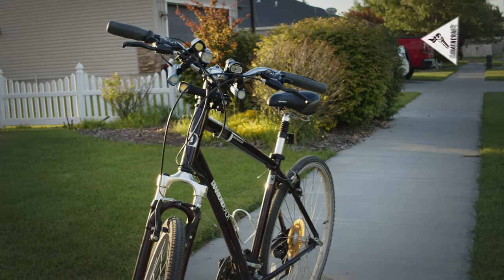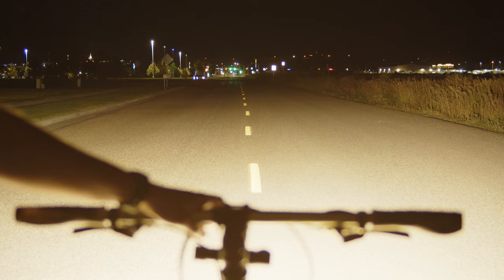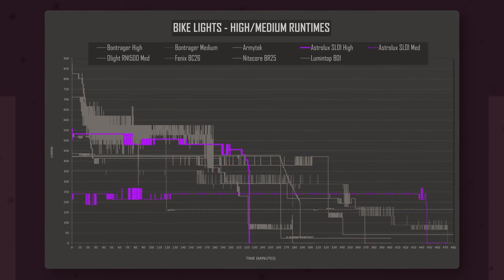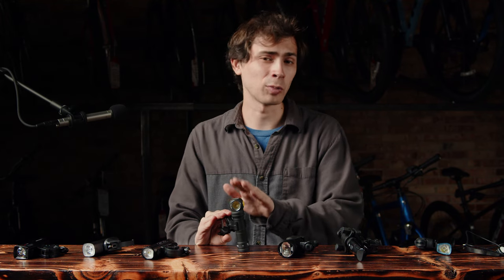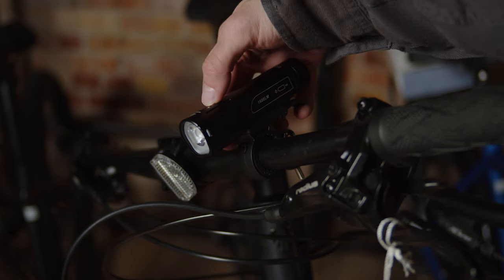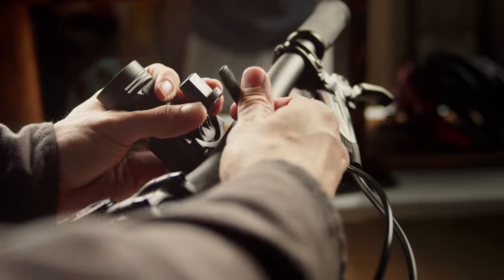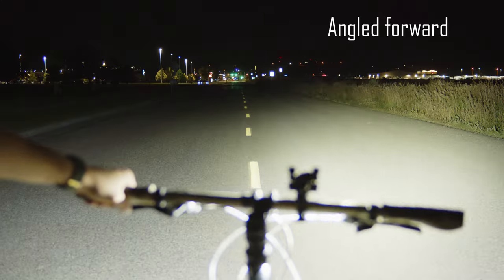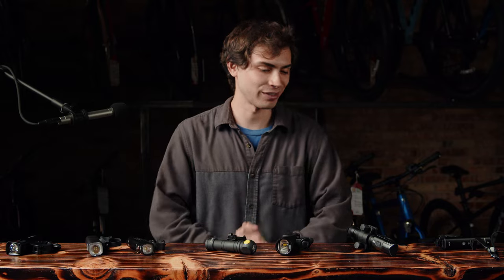7 Bike Lights: Tested! (Which is Best?)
We bought and tested 7 bike lights to find the best!
Tests include maximum output, runtimes, beam shape and glare, and mounting systems.

Armytek Wizard C2 Pro Max
Bontrager Ion Pro RT:

Thanks to SledShed for allowing me to film in their location and providing information and assistance for this video!

Noctigon K9.3 (Shown in video, optics can also be replaced with elliptical optics for a better bike front light)

Linked ABOVE is a detailed list of lights in multiple categories. Below is the "short list", of a few top contenders.

Brightest Overall
(Large) BLF GT4 with Batteries/Charger

Headlamp
(Budget) Wowtac A2 (my most used)

TIMESTAMPS:

Intro: 00:00
Reference Light - Bontrager Ion Pro RT: 00:26
Lights Intro - Design Overview + Pricing: 00:45

Maximum Output Comparison: 02:25
Performance Comparison (Graphs): 03:09

Beamshape Comparison: 04:55
Beam Glare Comparison: 06:16
Beam Colors: 07:23

User Interfaces: 07:44
Flashing/Extra Modes: 08:34

Mount Comparison: 09:29

Conclusion + Recommendations: 12:48
Another Option For Flashlight Enthusiasts: 15:06
Outro: 15:39

Music used in this video:
"Smokey Eye", "Sunday Rain" - Cheel